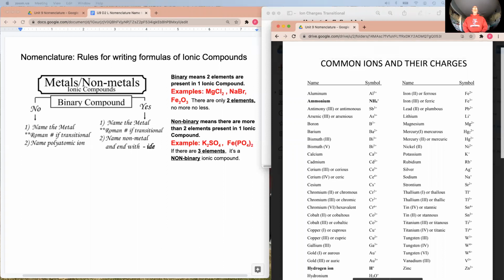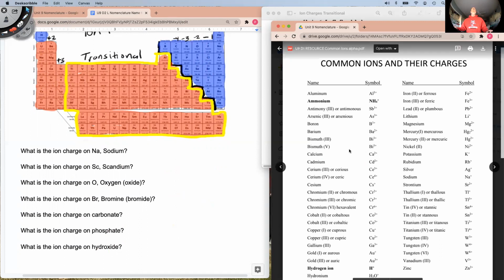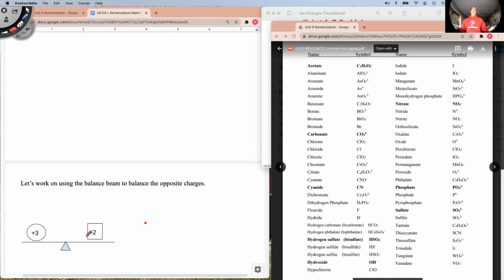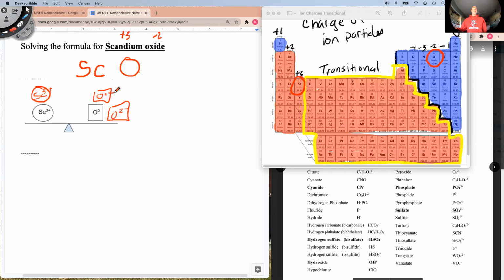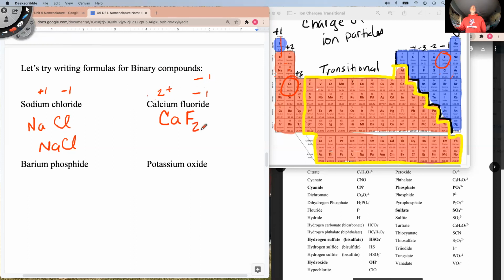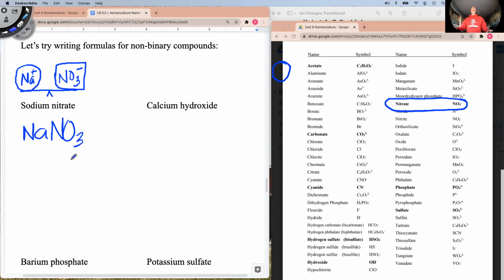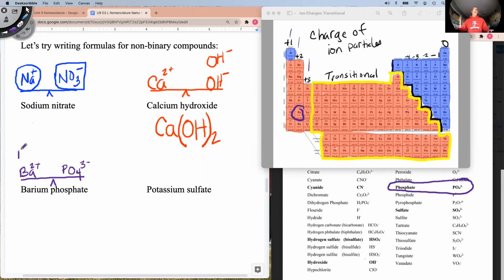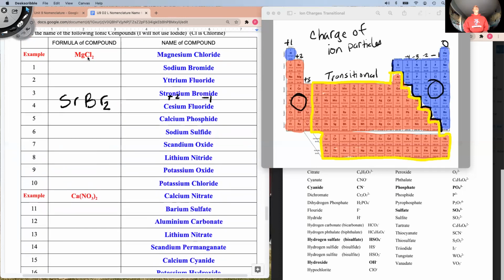U2D2 Nomenclature Write Formulas